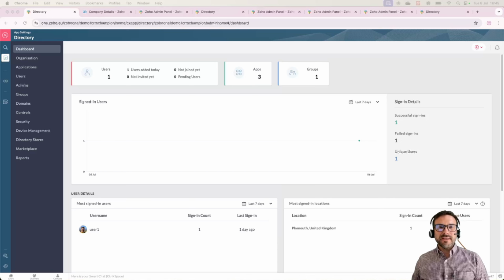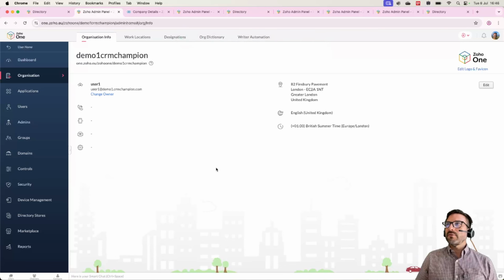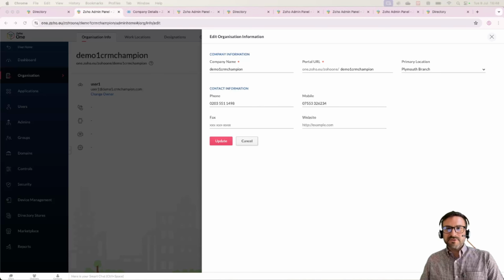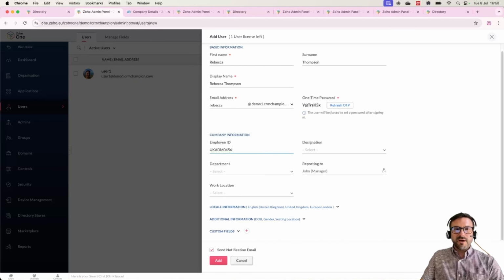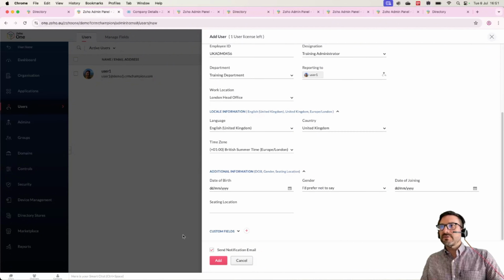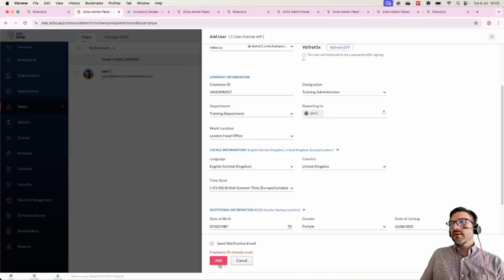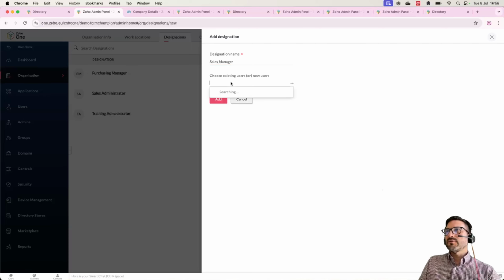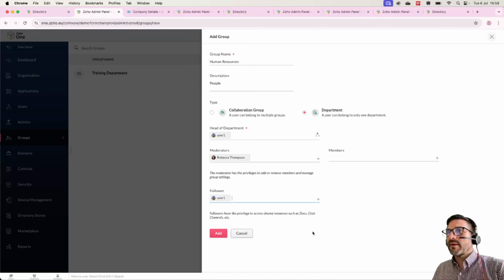Creating and Editing Organisation and Users in Zoho One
Whether you're setting up details for yourself, a colleague, or a client as a Zoho consultant, this step-by-step guide will show you how to navigate the Directory via the Admin Panel, edit organisation details, add users, assign designations, and structure departments for clearer role and group management.

Ideal for Zoho One beginners or anyone supporting CRM adoption within their organisation, the video also highlights key distinctions between Zoho One and Zoho CRM. Want to streamline your Zoho setup and make the most of its collaborative tools? Watch this tutorial, and don’t forget to explore our full suite of training content and learn how to tailor Zoho One to your business needs.